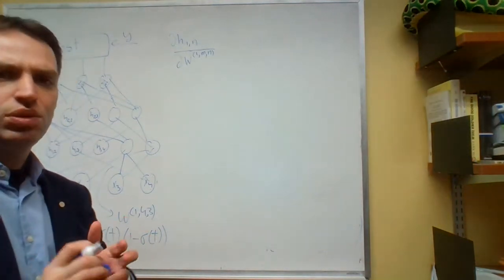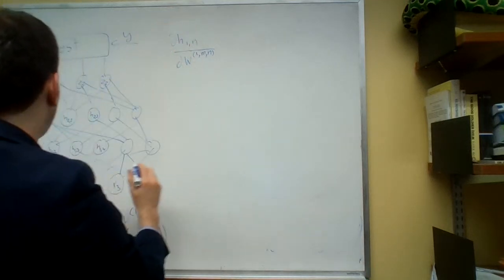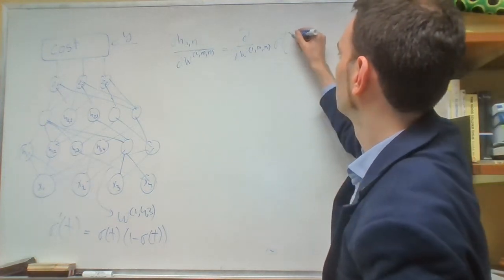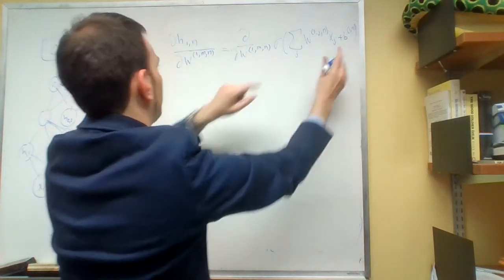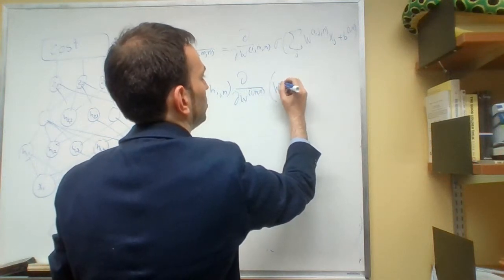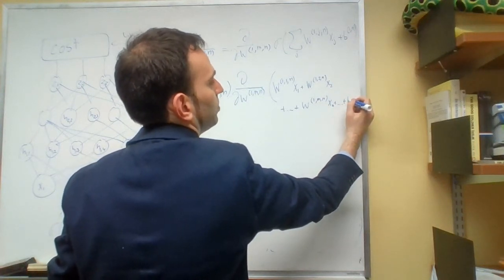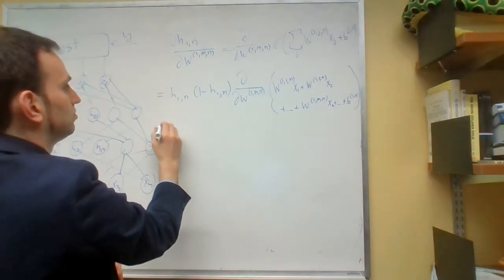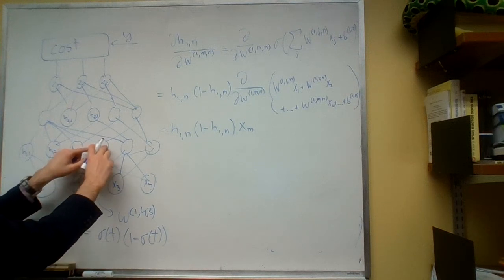CSC411: Backprop Generic Weight